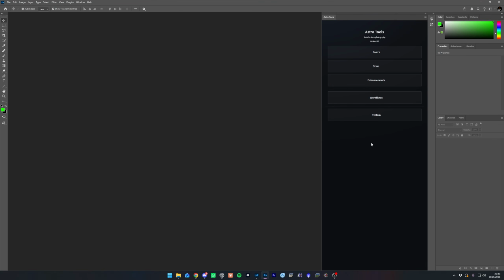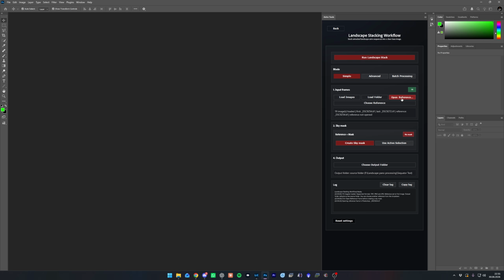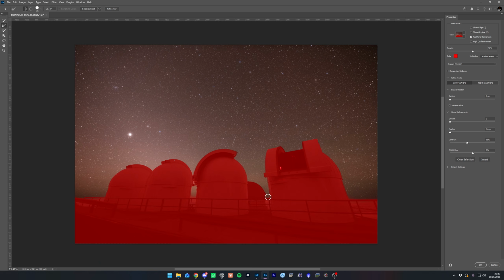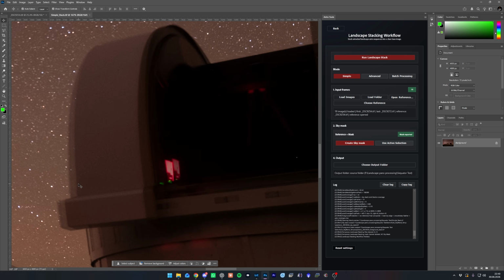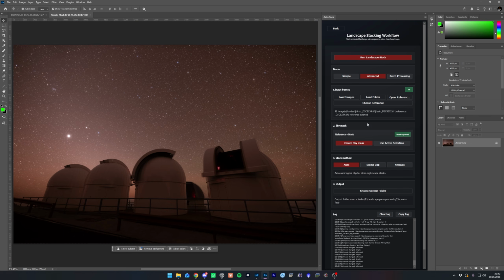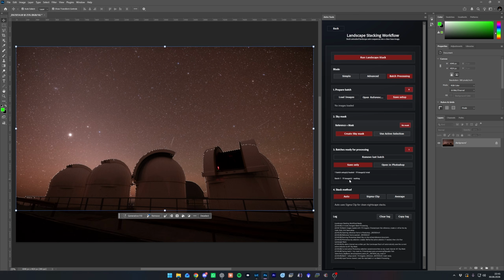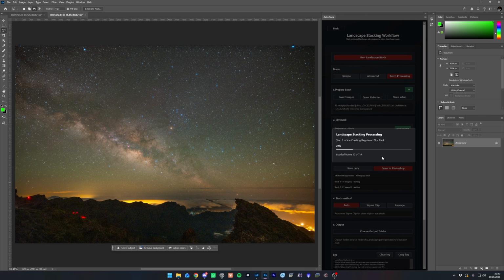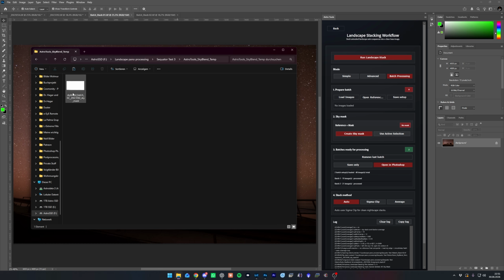Astro Tools | How to use the Landscape Stacking Workflow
[You want to support me and get extra content?]